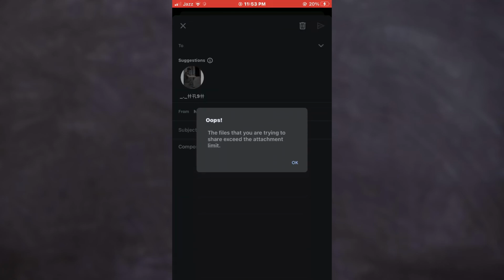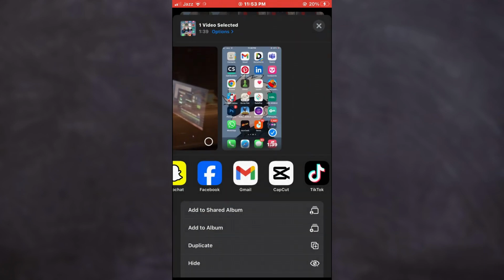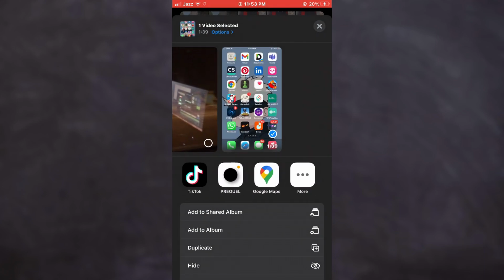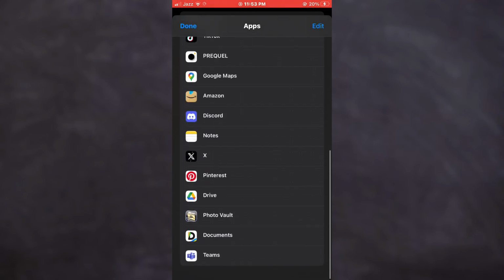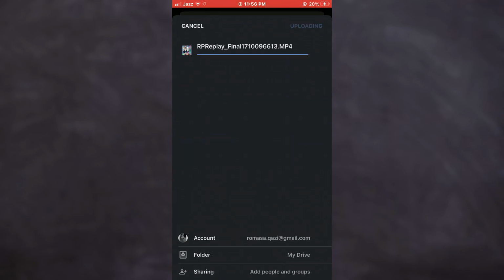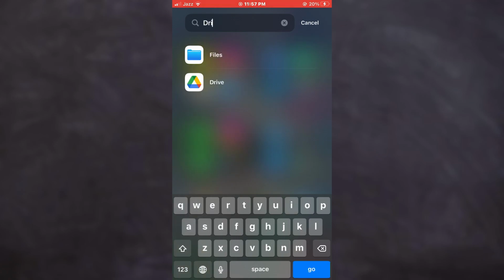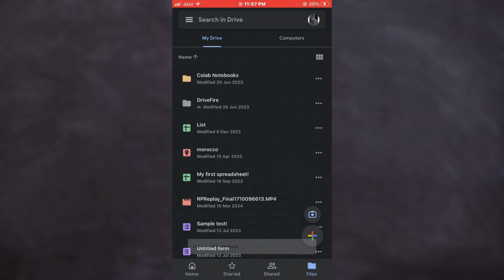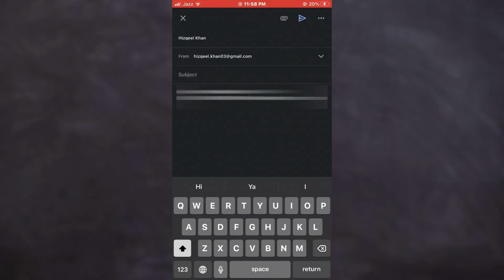How To Send Large Videos On Gmail | (Quick & Easy)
In this video I'll show you how to send large video on gmail iphone. The method is very simple and clearly described in the video "how to send large video on gmail using laptop". How to send videos larger than 25mb on gmail? Follow all of the steps and see how to send large video on gmail from mobile.